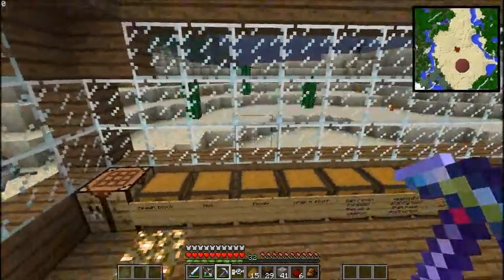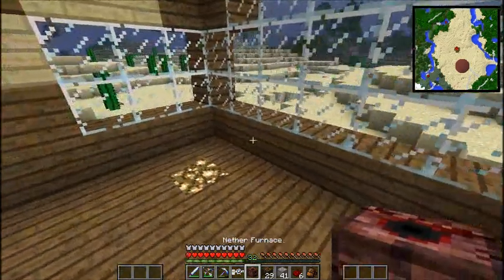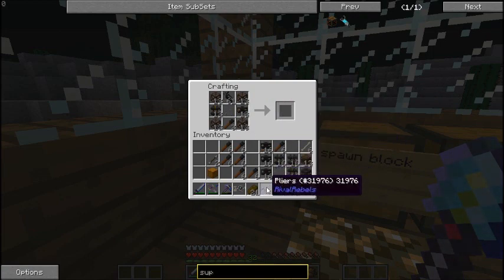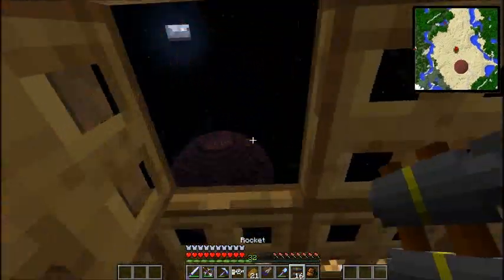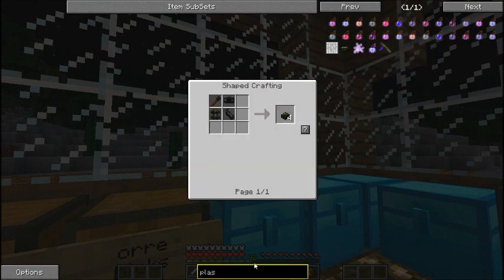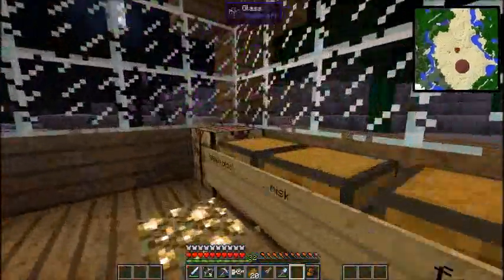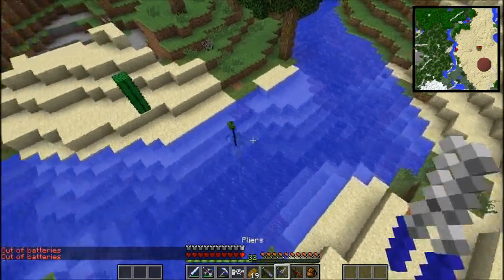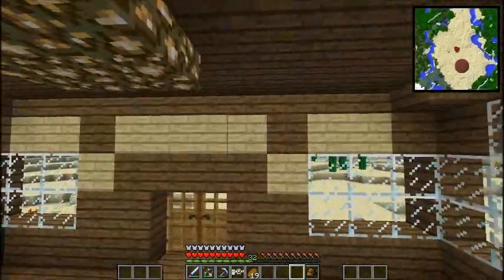Minecraft Crazy Craft ep 17: Weapons testing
welcome to crazy craft a mod pack full of crazy new things to do and new bosses to battle, where our goal is to defeat the mobzilla and all other bosses!